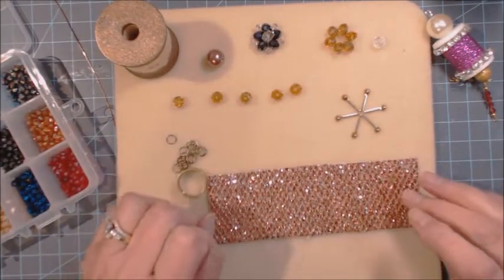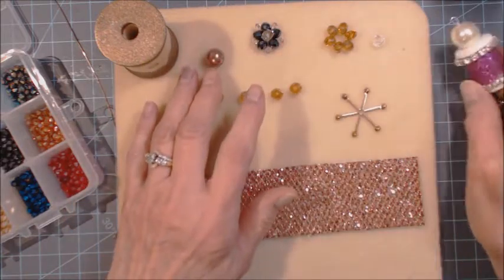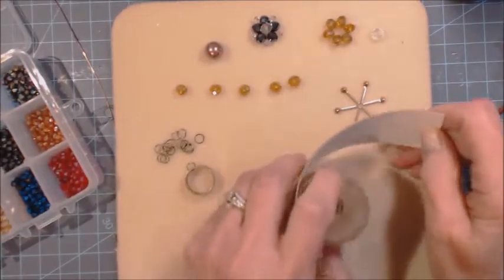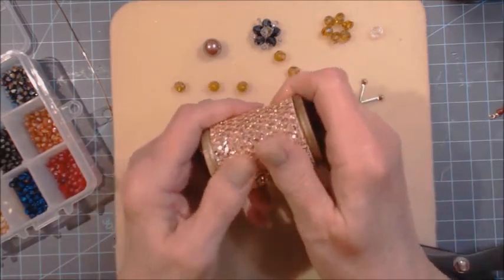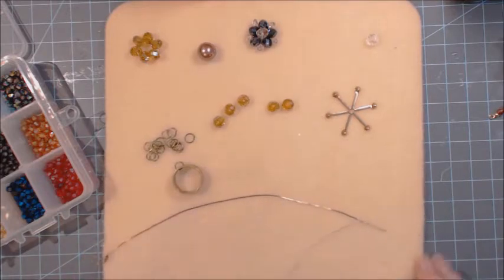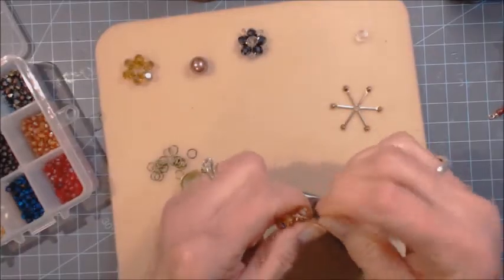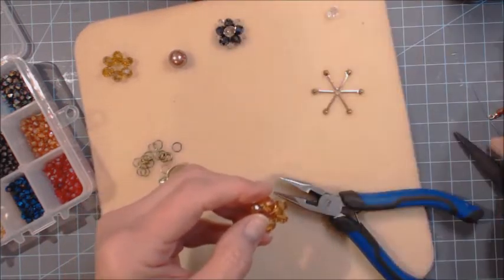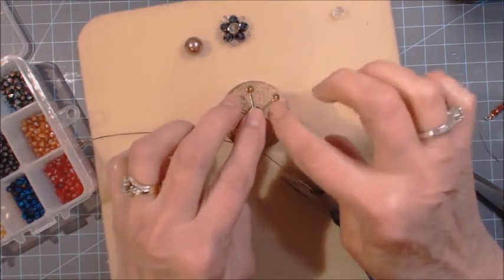Spool turned into Christmas Ornament